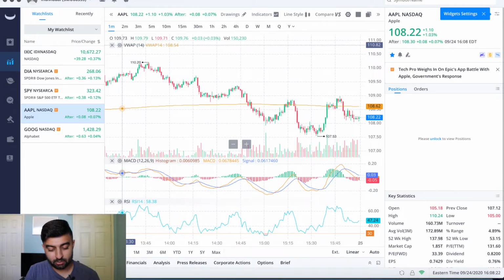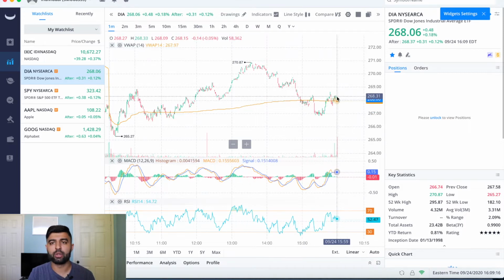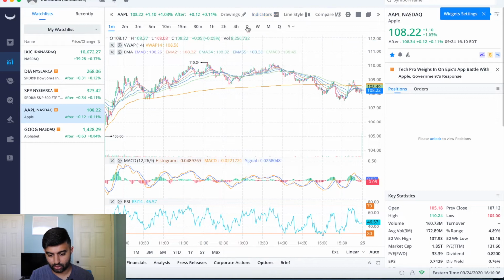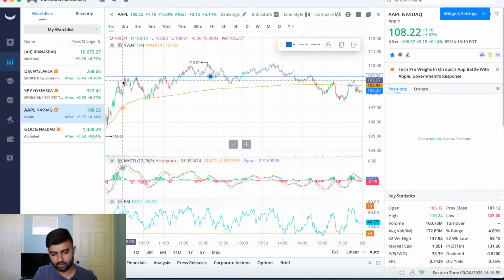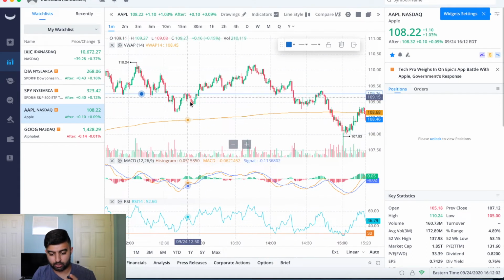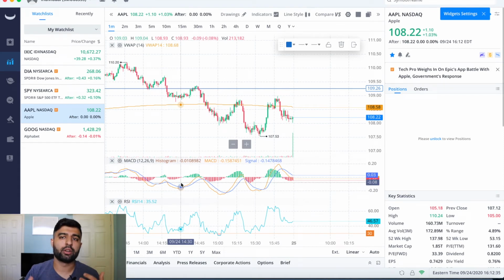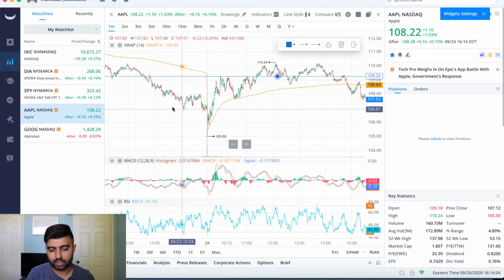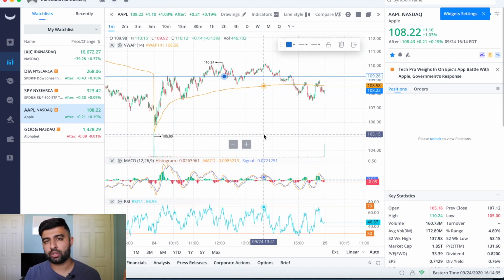$AAPL STRONG?? Stock Update 9-24, Apple Chart Analysis | Live Well Live Wealthy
Hey everyone, continuing on with taking a look at the $AAPL stock and how it traded today! AAPL was up decently today, and overall chart looked better and stronger than the last couple of days!